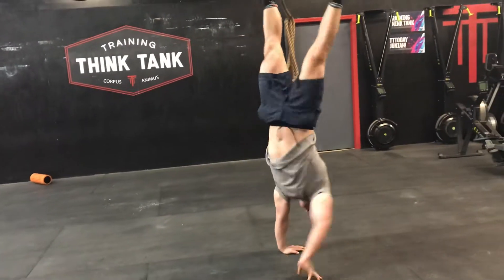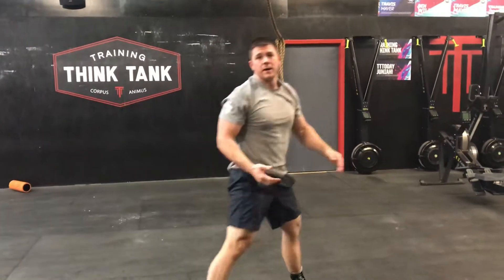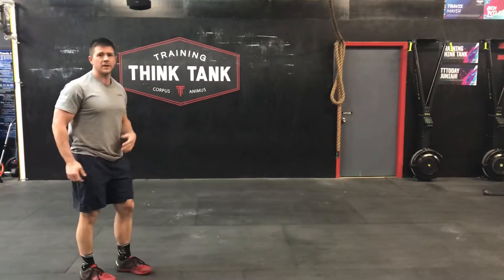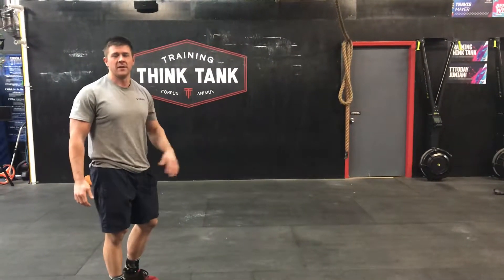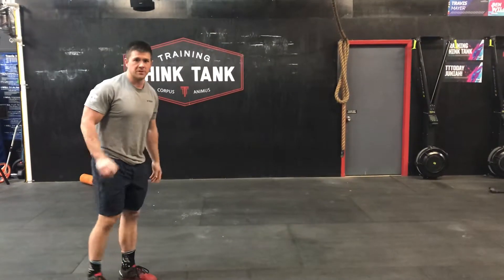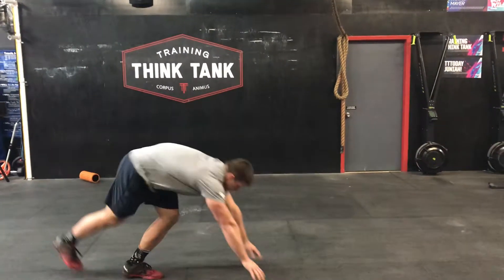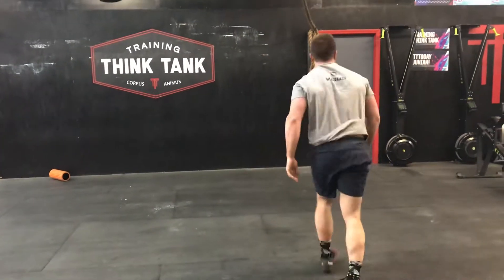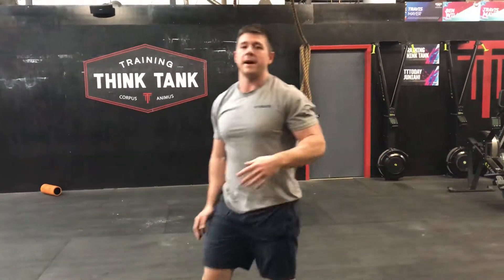HS Progressions - Cart Wheel Dismount